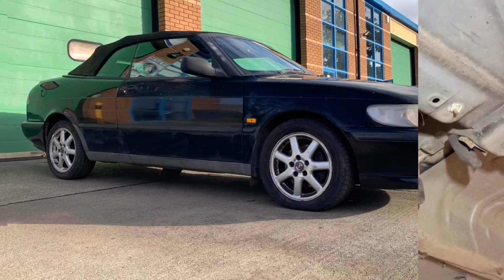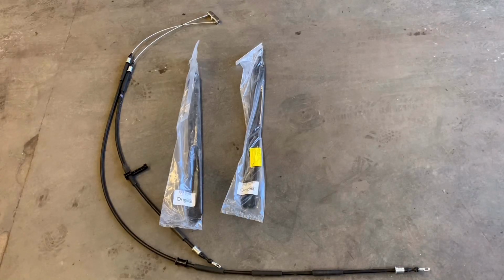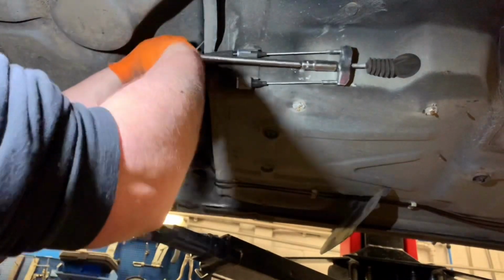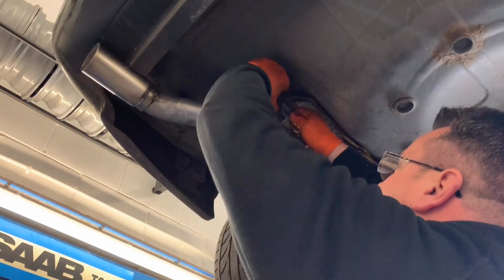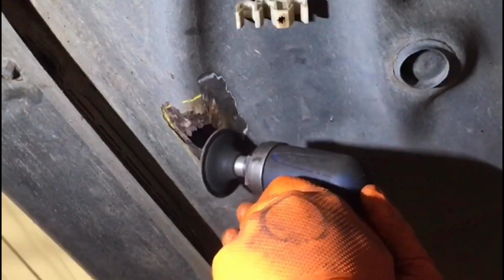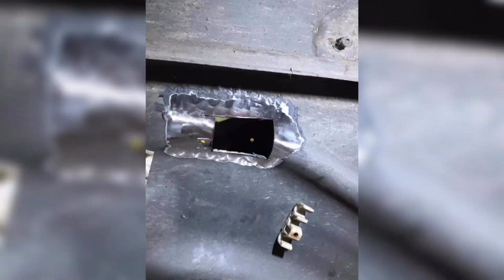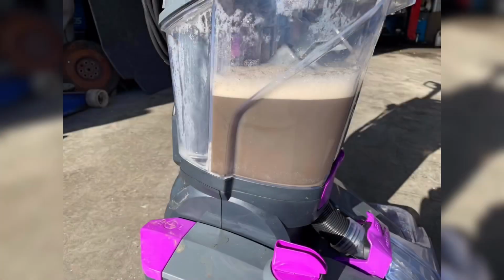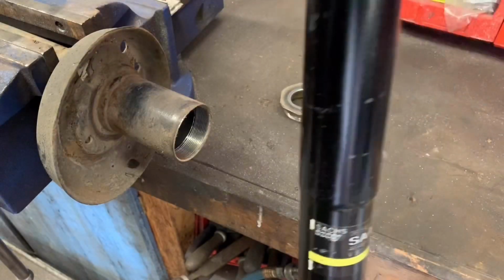The Saab 900 Talladega Project Episode 3 Suspension Of Disbelief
We delve deeper into the 900, finding the front suspension is worse than we thought.